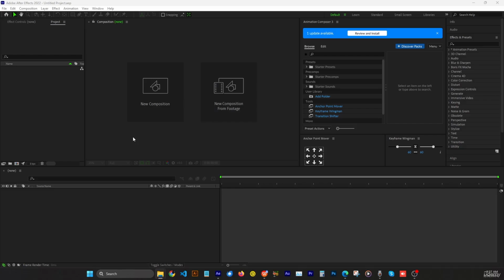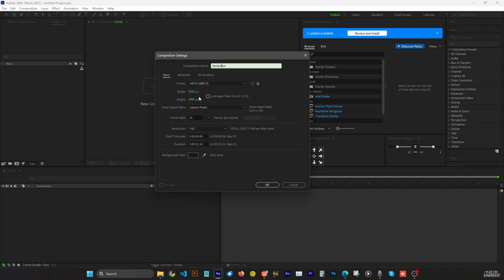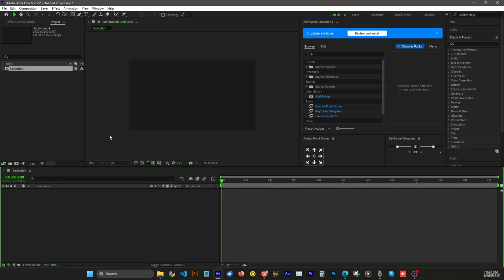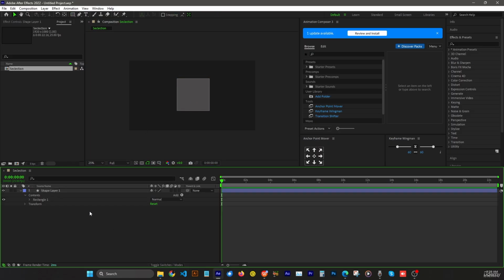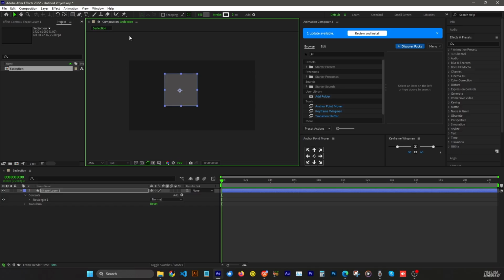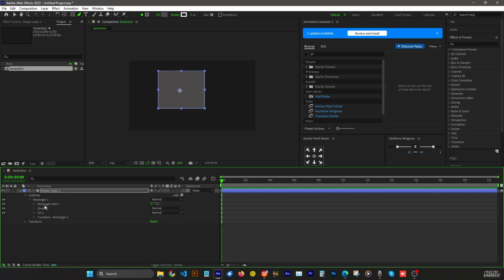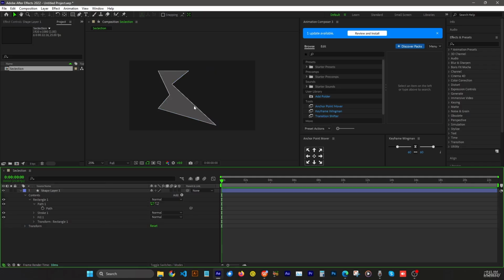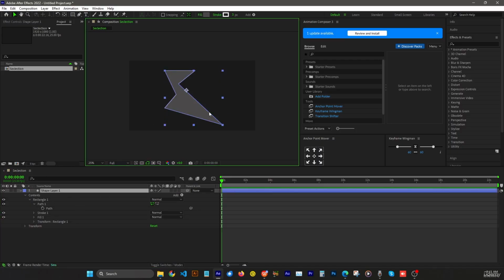8 selection Tool